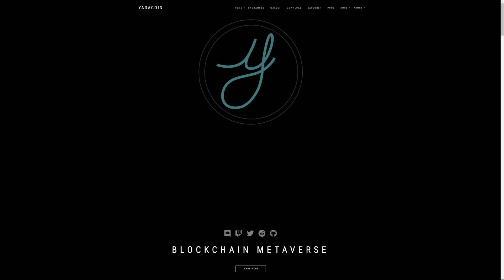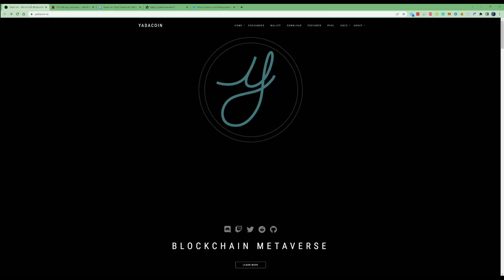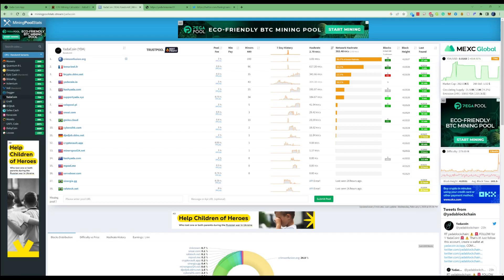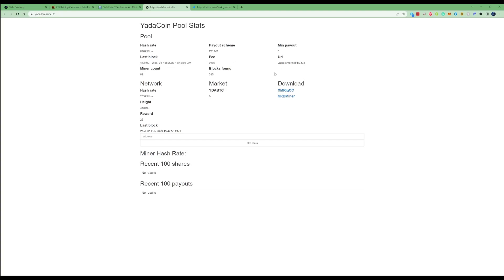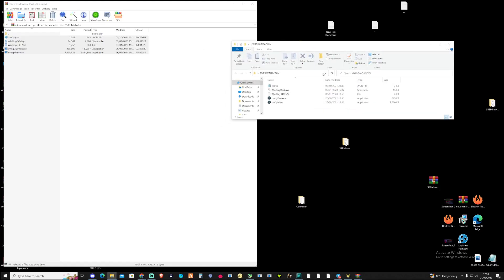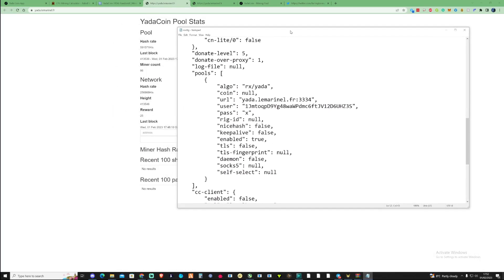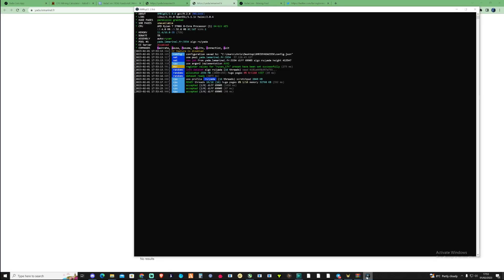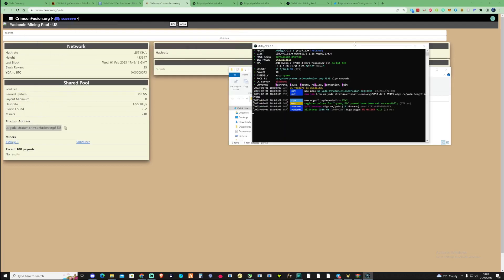HOW TO MINE YADACOIN - (YDA) CPU MINING Using XMRig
In today's video, I show you how to mine YadaCoin using Xmrig, I'll be doing a 24-hour result video so make sure to hit the Like & Subscribe to follow along on the journey!